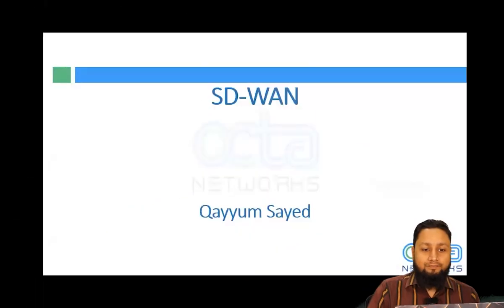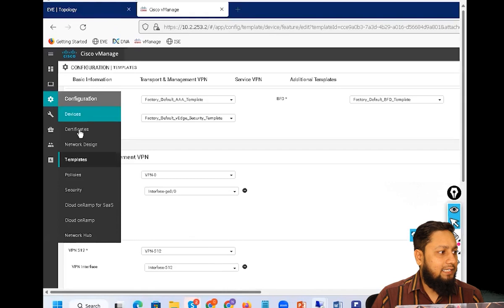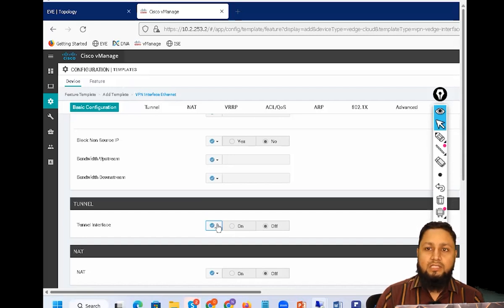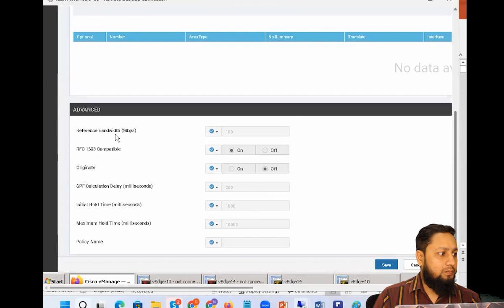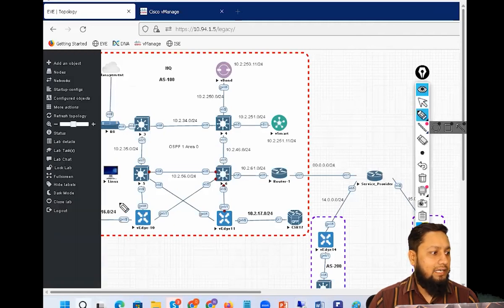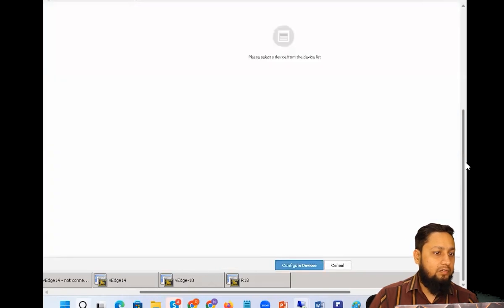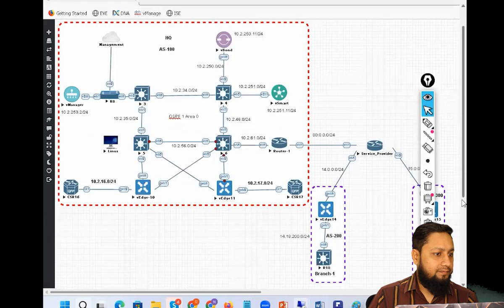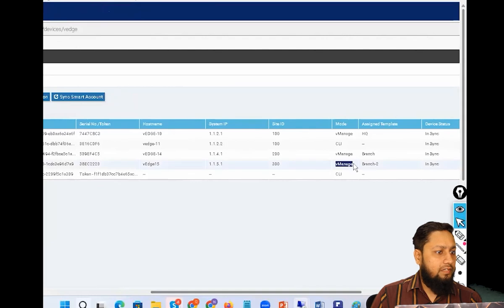SDWAN: Service VPN || LEC 8 || Qayyum Sayed || Octa Networks